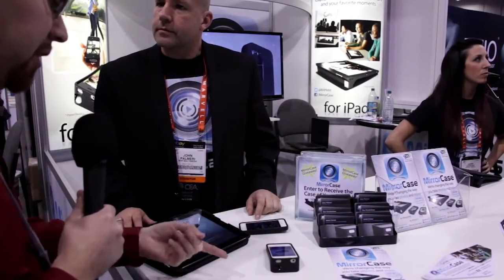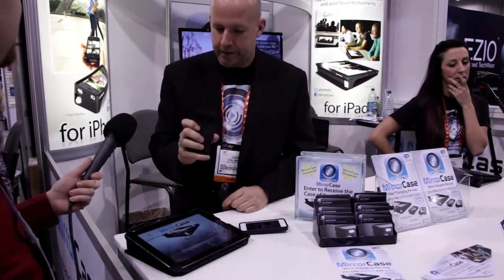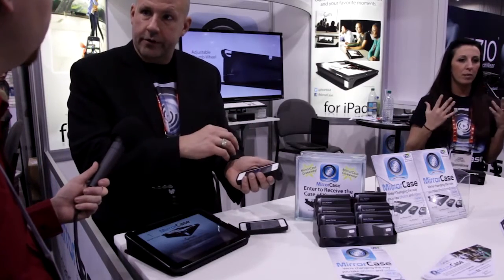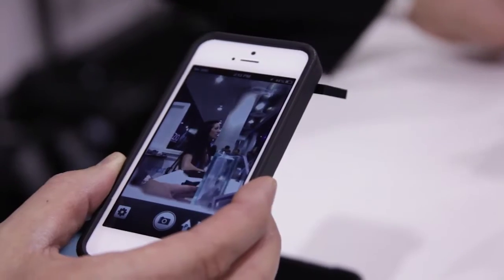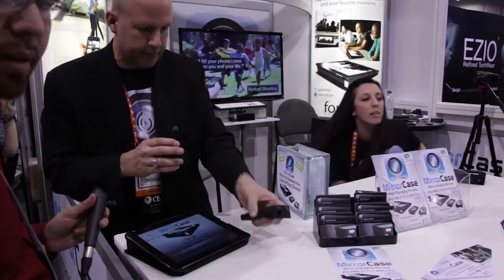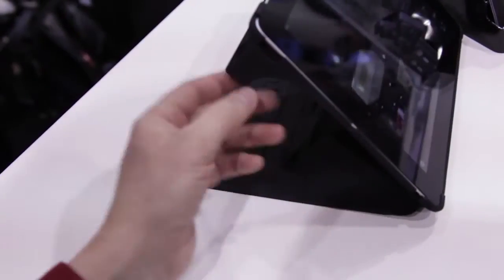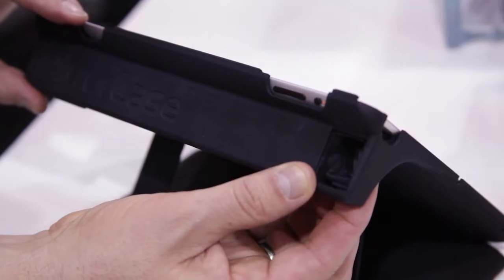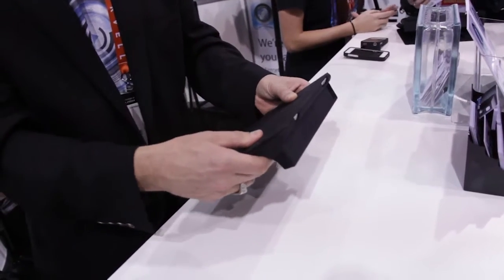CES 2013 Quick Interview